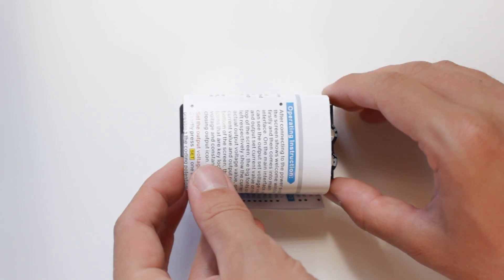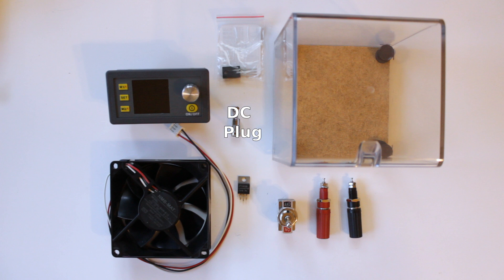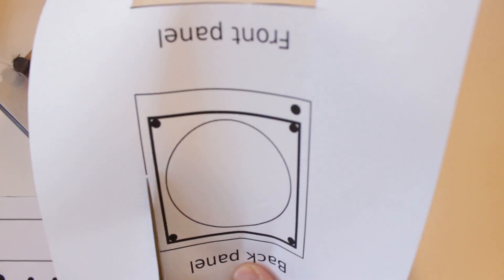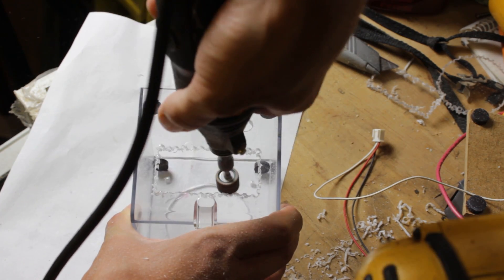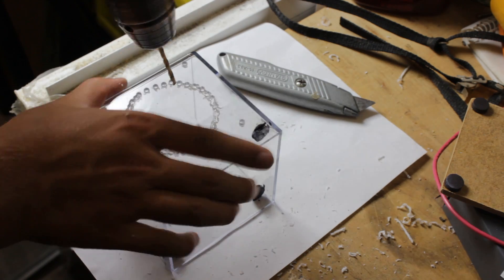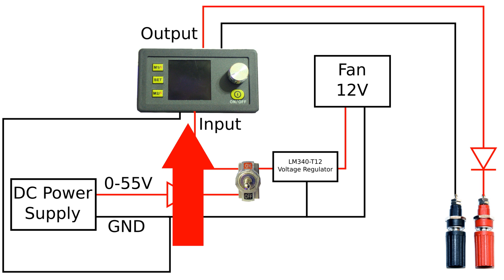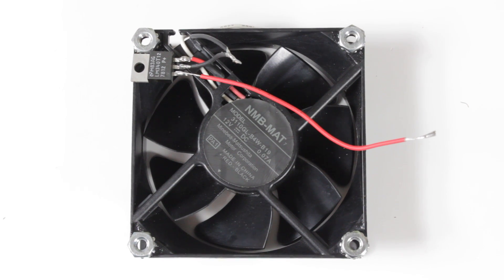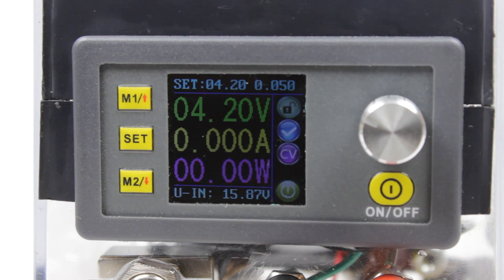Adjustable Voltage/Current Power Supply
Link to the voltage regulator module on Amazon.com
Aliexpress.com seller

You can also find it elsewhere by searching for:
- DPS5005 (50V, 5A)
- DPS3005 (30V, 5A)
- DPS3003 (30V, 3A)